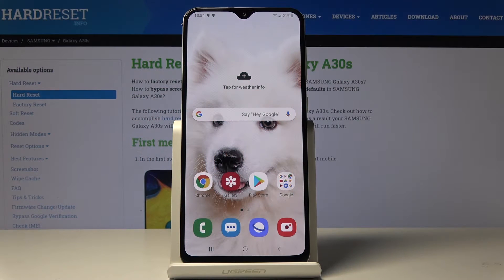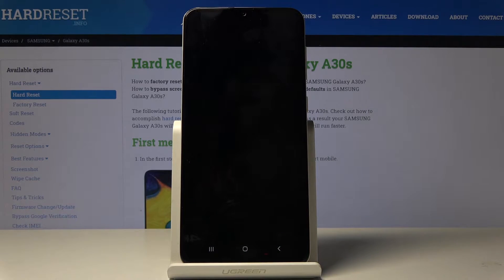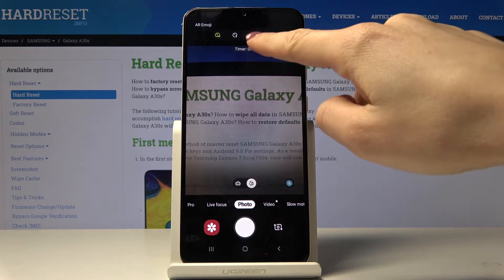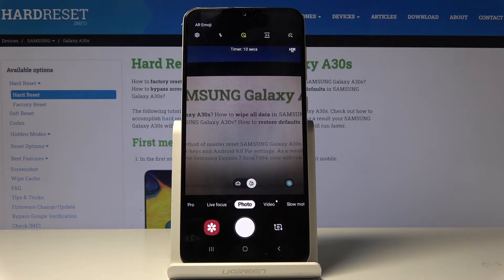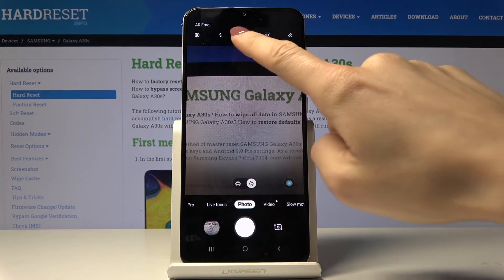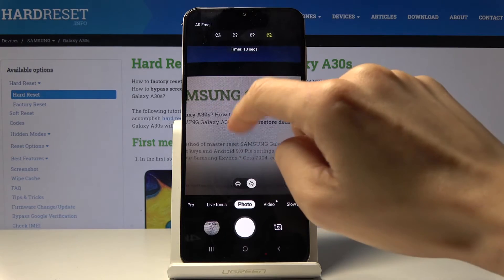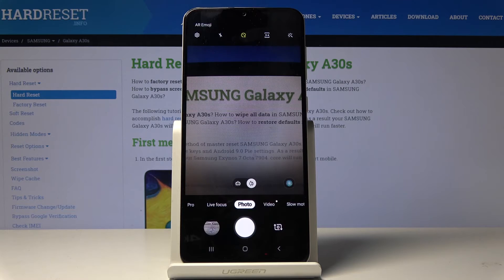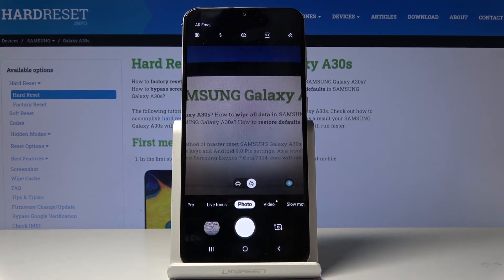How to Set Up Camera Timer in SAMSUNG Galaxy A30s – Camera Settings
Read more info about SAMSUNG Galaxy A30s:
Learn the only way to set up a camera timer in SAMSUNG Galaxy A30s. If you would like to use a camera timer in your Galaxy device, then stay with us and watch the presented video guide, where you will be able to learn how to successfully get access to the camera settings in order to set up a camera timer in SAMSUNG Galaxy A30s smoothly. Let’s follow the instructions and add a camera timer in order to take a picture with little delay.

How to set up camera timer in SAMSUNG Galaxy A30s? How to manage camera settings in SAMSUNG Galaxy A30s? How to use camera timer in SAMSUNG Galaxy A30s? How to add camera timer in SAMSUNG Galaxy A30s? How to set up camera timer in SAMSUNG Galaxy A30s?